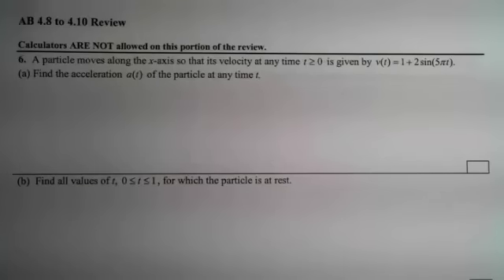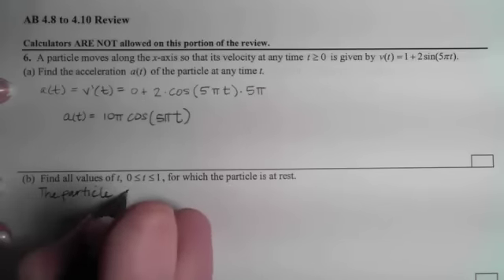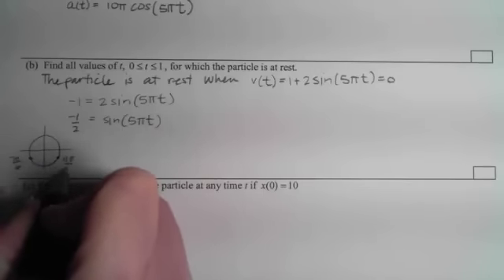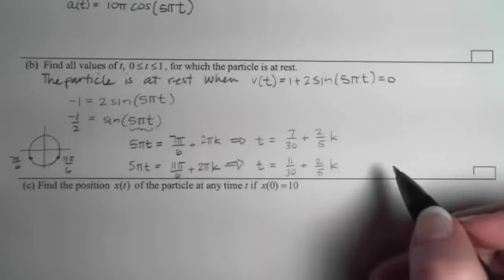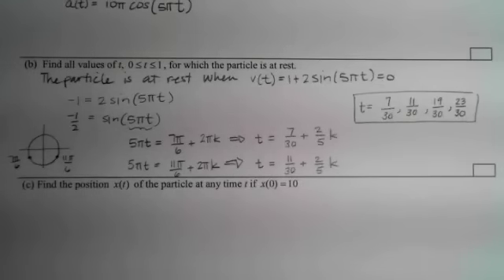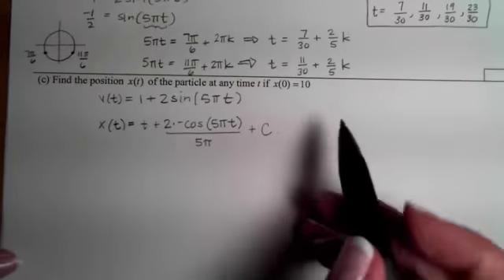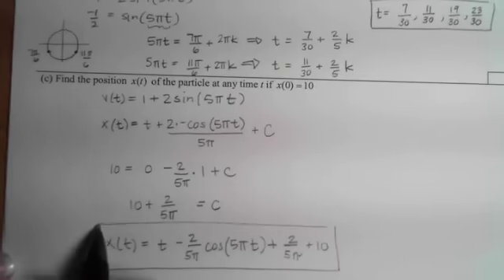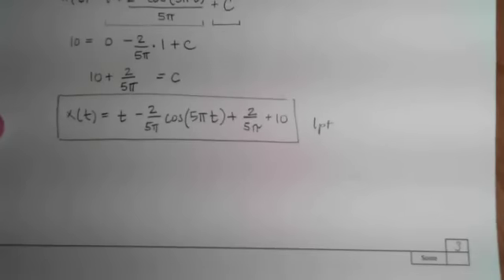4.08_to_4.10_review_#6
4.08_to_4.10_review_#6